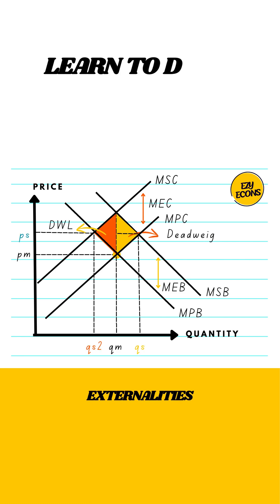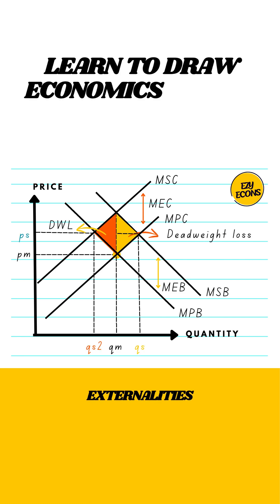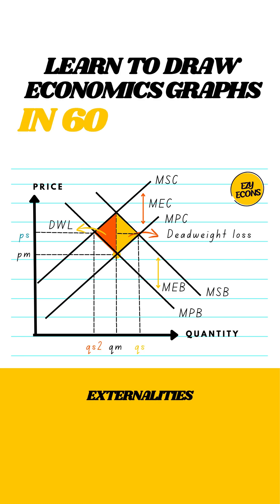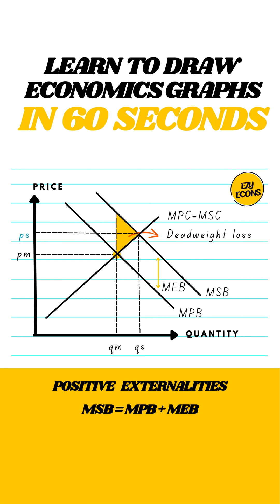📉 Externalities Explained in 60 Seconds! | Economics Graphs Made EasyExternalities youtube short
Struggling with economics graphs? Learn how to draw and understand positive and negative externalities in just 60 seconds!

We break down how market failures occur due to underconsumption or overproduction, and explain concepts like MSB, MPC, MSC, and deadweight loss.

📲 Follow @Ezyecons on Instagram & Telegram for more bite-sized economic insights!